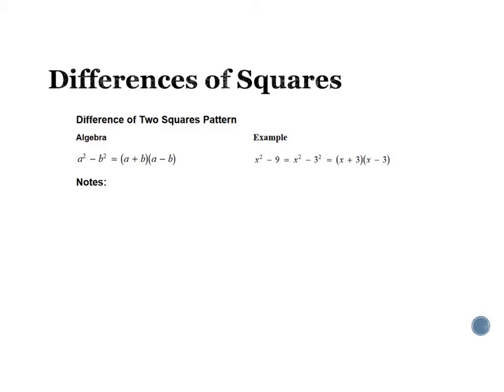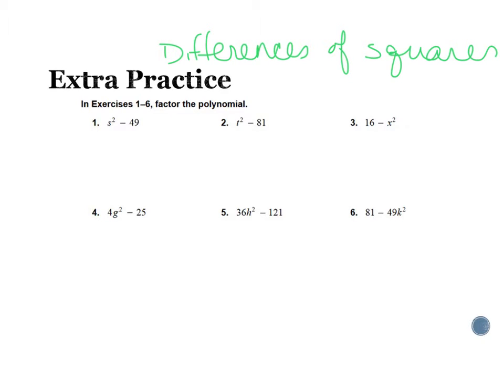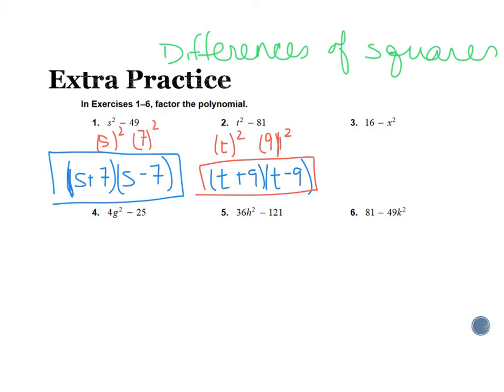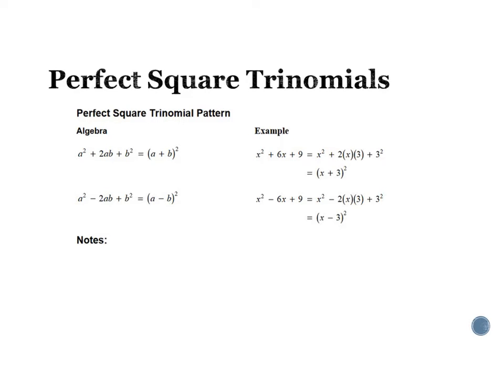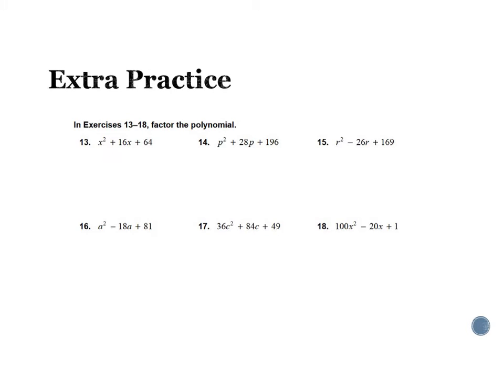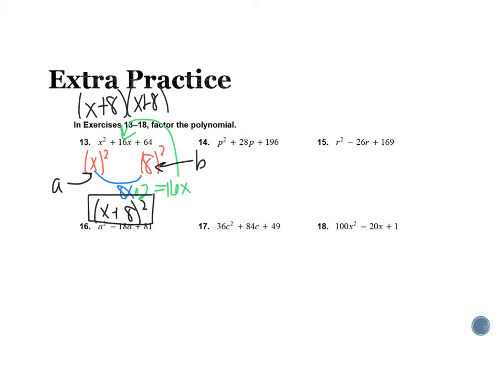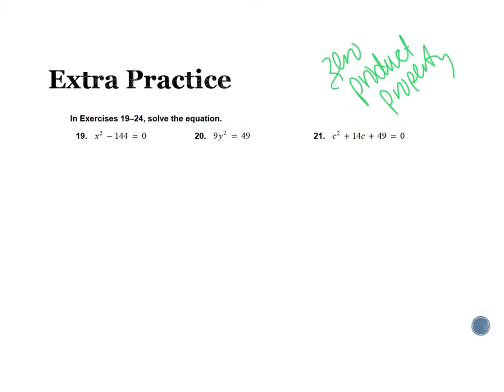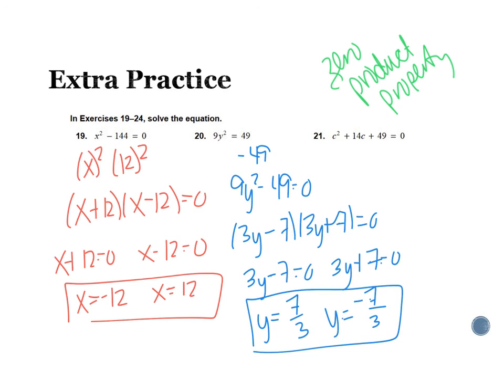A1 Ch 7.7 Factoring Special Products